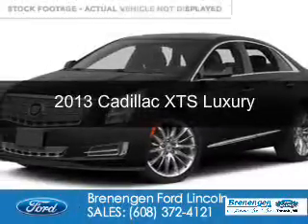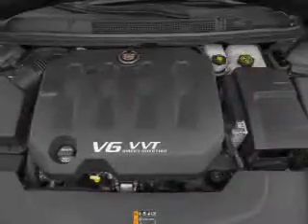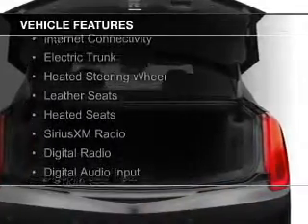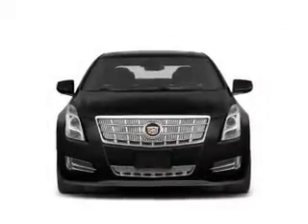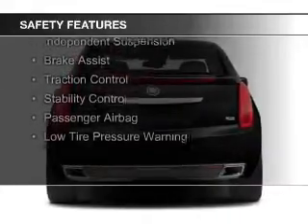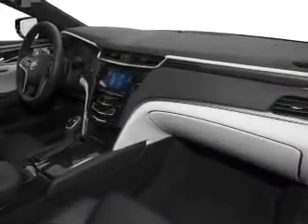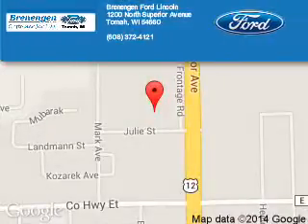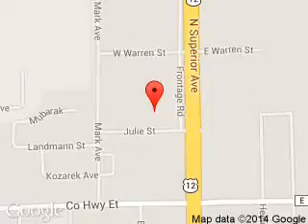2013 Cadillac XTS - Tomah WI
Phone:
Year: 2013
Make: Cadillac
Model: XTS
Trim: Luxury
Engine: 3.6 liter 6 cylinder 24 valve
Transmission: 6-Speed Automatic
Color: Gold Mist
Mileage: 39147
Address:
1200 North Superior Avenue